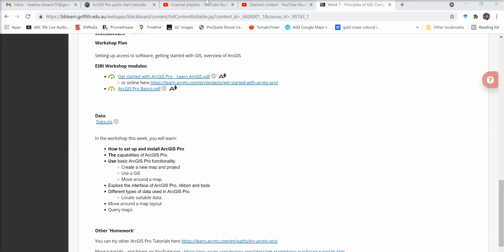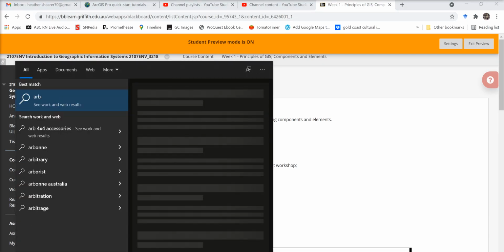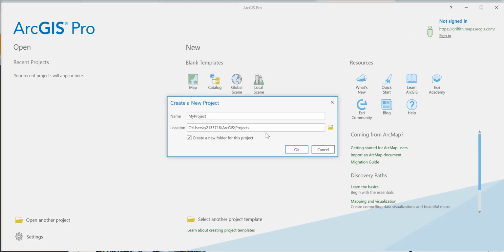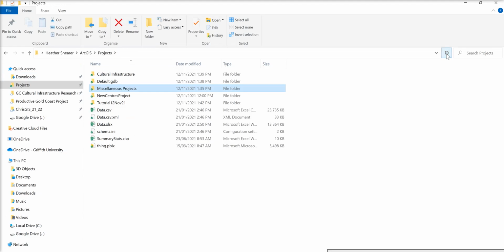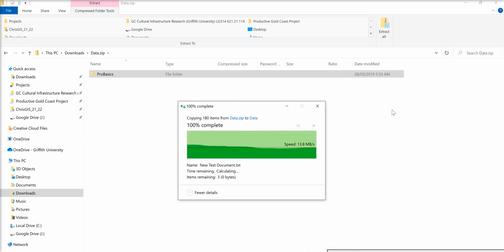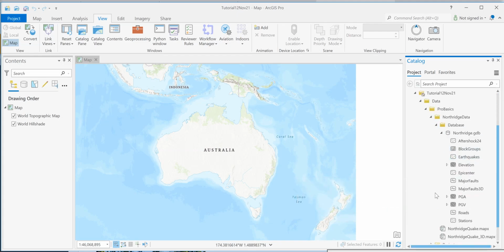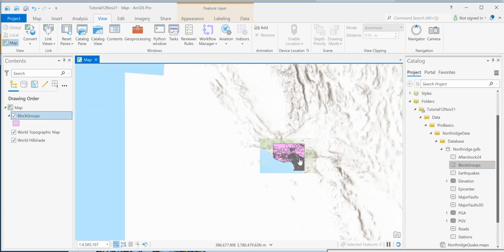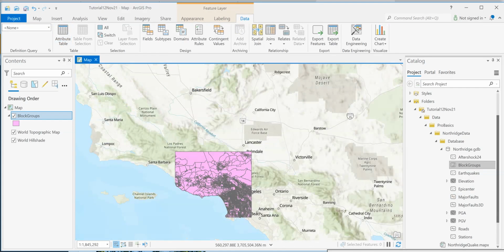1. Introduction to ArcGIS Pro. 1.8. Adding Tutorial Data